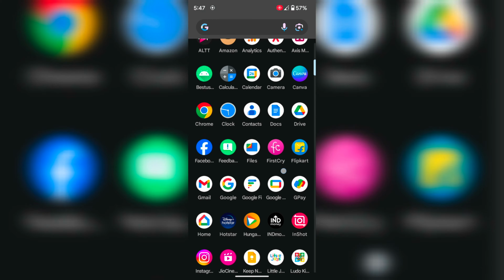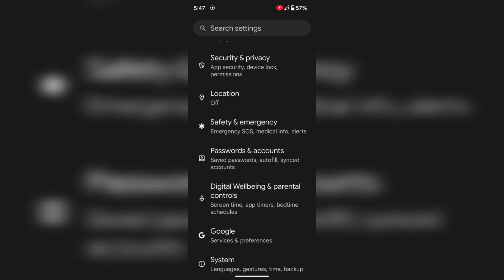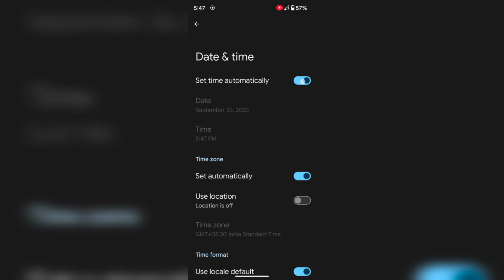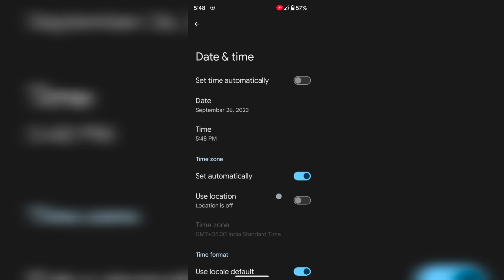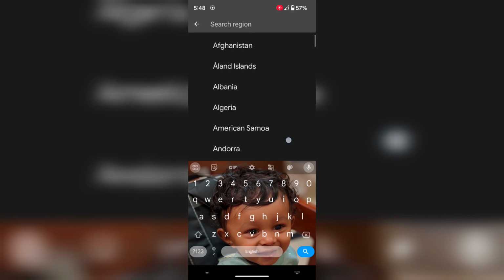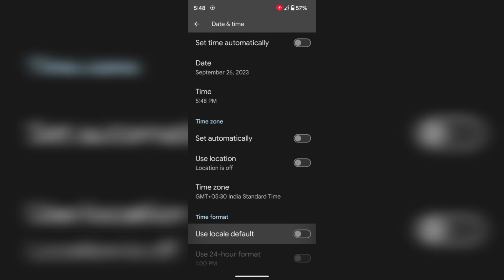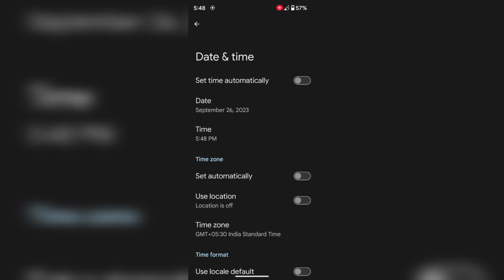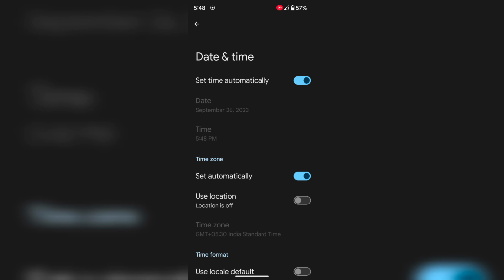How to Change Date and Time Google Pixel 7 Pro, 7, 7a, 6 Pro: Date and Time Change Kaise Kare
How to Change Date and Time Google Pixel 7 Pro, 7, 6 Pro, and Pixel 6. Google Pixel Mobile Main Time Settings Kaise Change Kare and Date and Time Change Kaise Kare Android phones. You can set the time zone to automatically set time on Pixel 7 Pro, Pixel 7, Pixel 7a, Pixel 6 Pro, Pixel 6, Pixel 6a, and other Pixel devices.

More Queries:
How to Change Date and Time Google Pixel 7 Pro
Change date and time on Google Pixel 7 Pro
Set time on Google Pixel 6 Pro
How to change date and time on Android
Change date on Android Phone
Set time zone on your Google Pixel 7 Pro